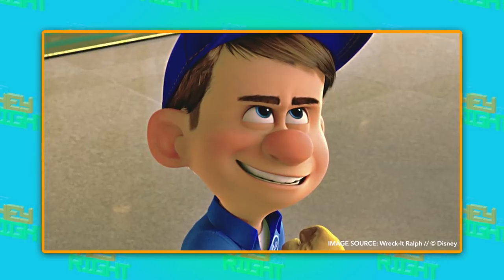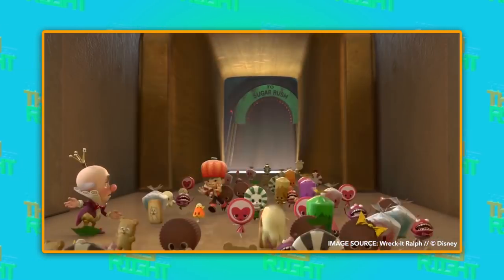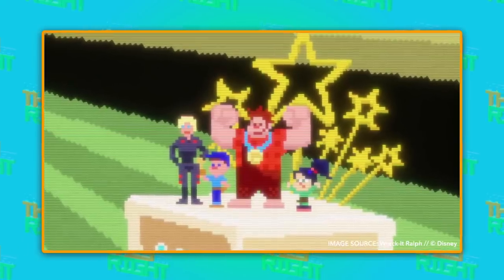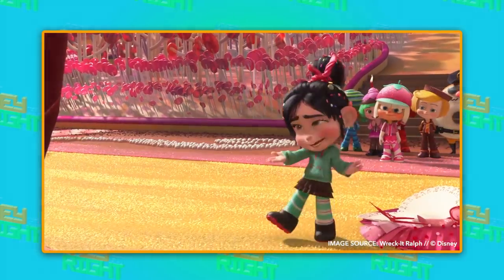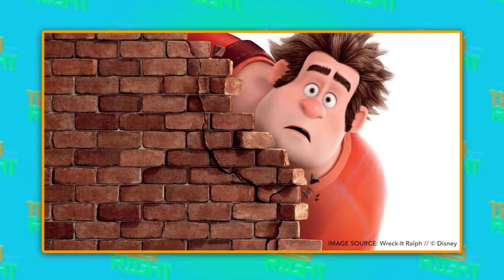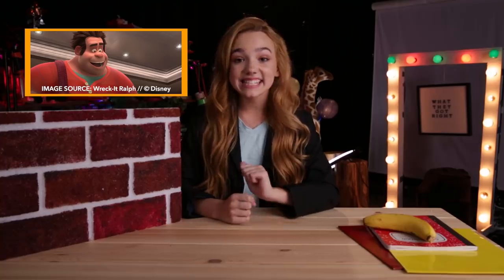Wreck-It Ralph Was Supposed to be NAKED?! | WHAT THEY GOT RIGHT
A lot of ideas were crushed before finding the perfect formula for a high-scoring movie!

On WHAT THEY GOT RIGHT, Ruby covers everything that was played before what we see in Wreck-It Ralph now!

Follow Ruby Jay on instagram @iamrubyjay!

On WHAT THEY GOT RIGHT,our host Ruby Jay will walk viewers through the journey the artists behind those series went on to develop the characters, stories, and worlds that we all know and love!

→ Credits ←

Director: Nhi Hong
Writer: Joey Clift
Director of Photography: Scott Summers
Camera Operator: Stephanie Saathof
Gaffer: Pallavi Reddy
Edited by Paul Latza
Assistant Editor: Jasper Tatem
Post Supervisor: Christina Newhall
Production Coordinator: Allyson Kloster
Line Producer: Jeremy Chilvers
Executive Producer: Judy Meyers
Production Designer: Victoria Slate
Set Decorator: Jeffrey Chaney
Photo Editing: Alex Hoffman
Set PA: Taylor Speights
Sound Mixer: Hansel Gonzalez
Makeup: Phoebe Dawson
Studio Teacher: Twanda Hogans

Join the fun on Peacock Kids where you can find an endless supply of laugh-out-loud jokes, lovable characters, life hacks, music, magic, gaming and more!